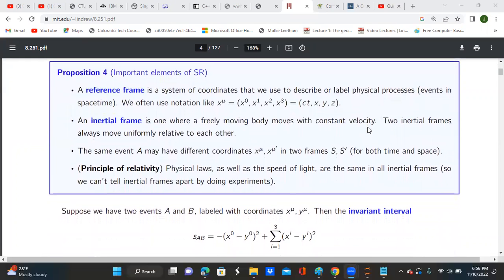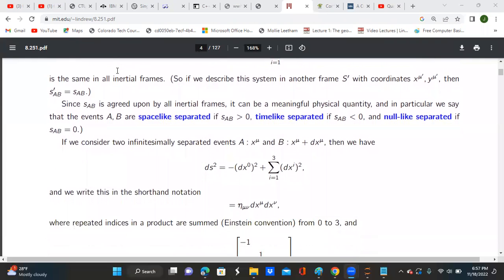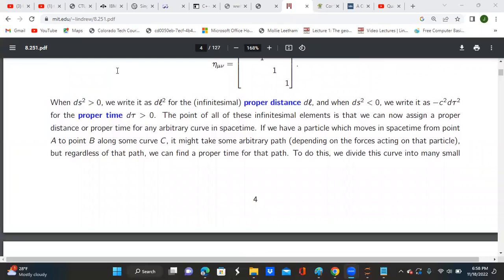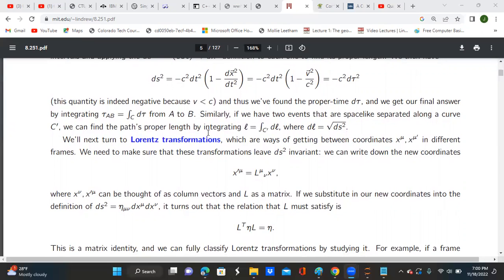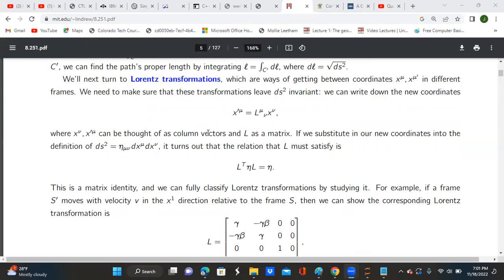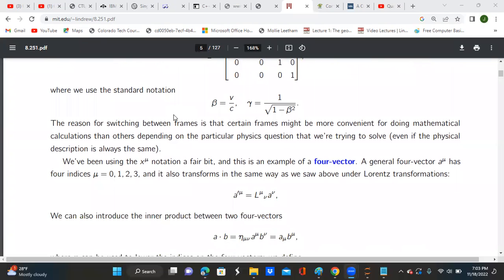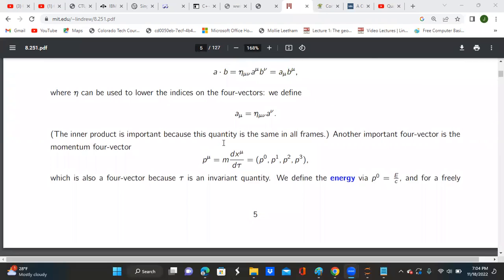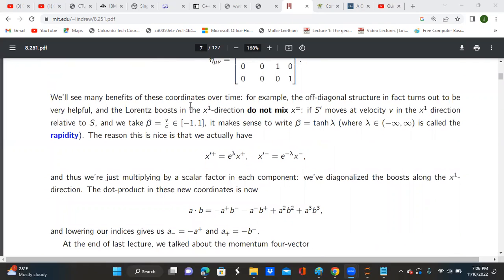M[i]T String Theory intro